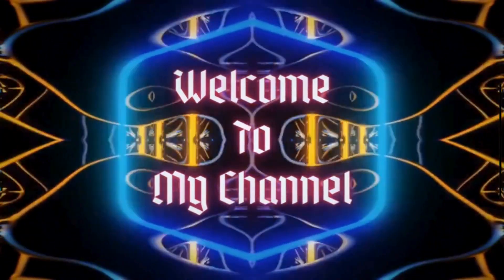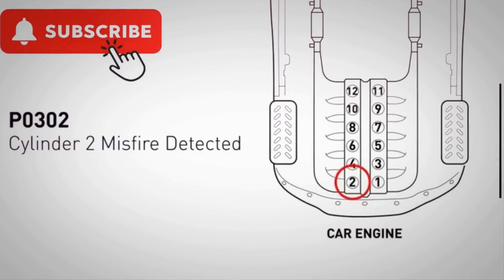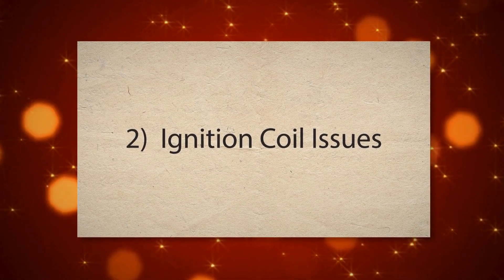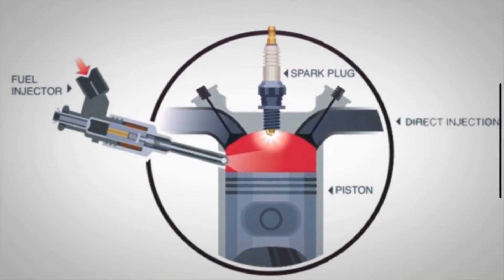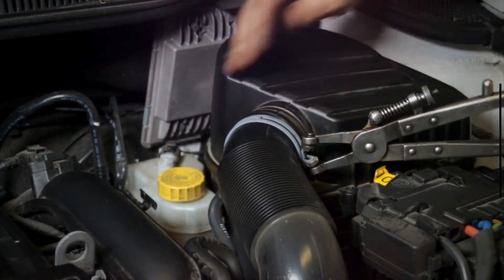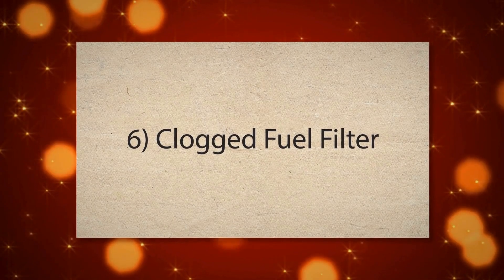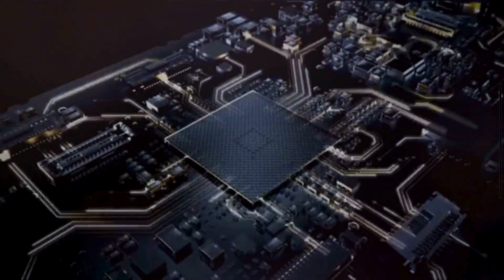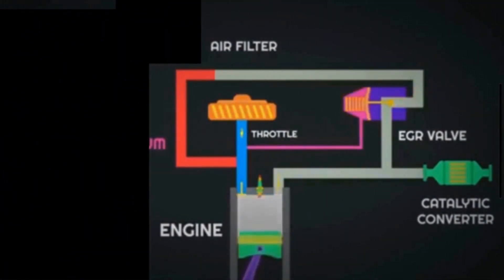🚨 P0302 Code: Top Causes and Easy Fixes for Cylinder 2 Misfire!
The P0302 code is a diagnostic trouble code that indicates a misfire in cylinder 2. A misfire occurs when the air-fuel mixture in the combustion chamber fails to ignite properly or at all. This video explains the common causes of the P0302 engine code and how to fix it.

Chapters:
00:00 Introduction
00:42 Faulty Spark Plug
01:03 Ignition Coil Issues
01:26 Clogged Fuel Injector
01:49 Vacuum Leaks
02:12 Bad Fuel Pump
02:29 Clogged Fuel Filter
02:47 Engine Control Module Issues
03:09 EGR System Issues

P0302 Code Diagnostic Mistakes
Engine cylinder 2 Misfire
Symptoms of P0302 code
Cylinder 2 misfire symptoms